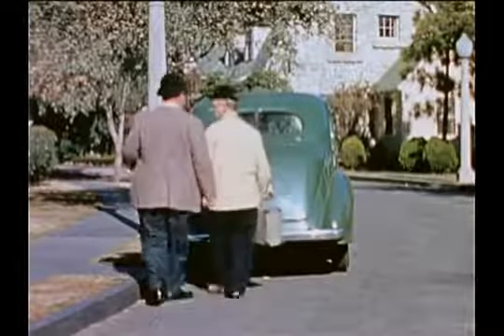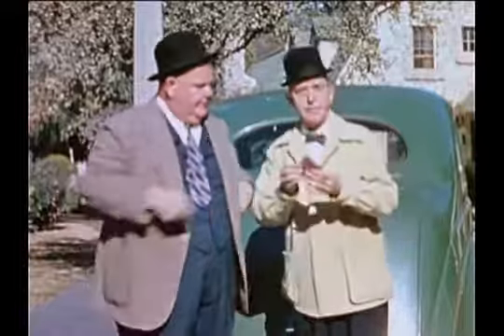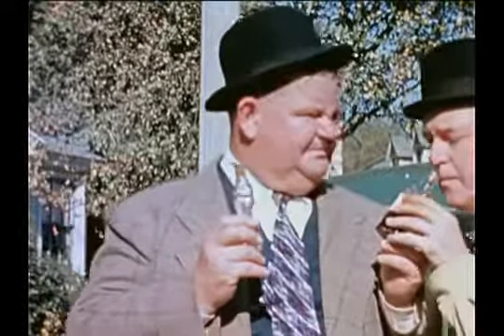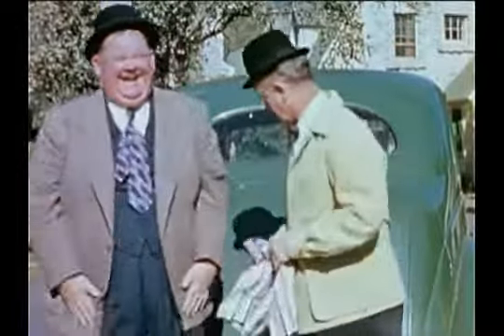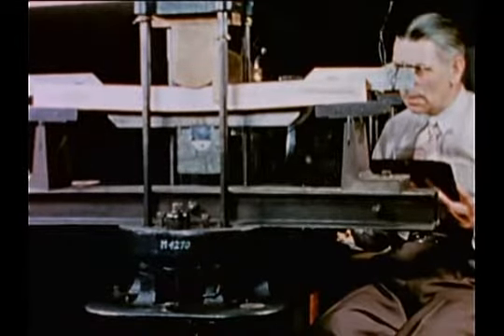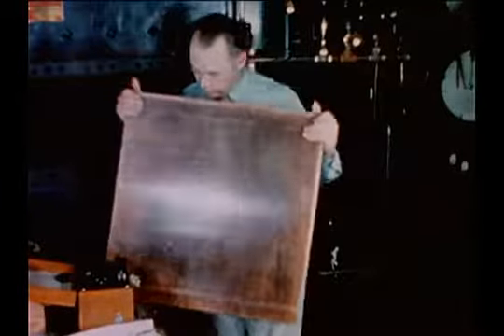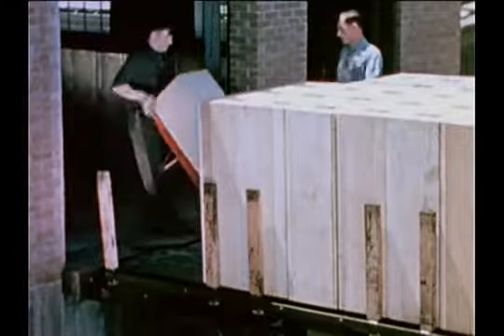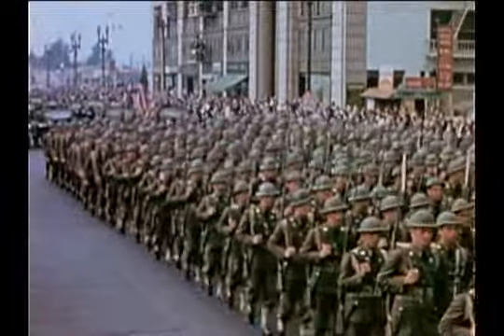The Tree in a Test Tube, 1942